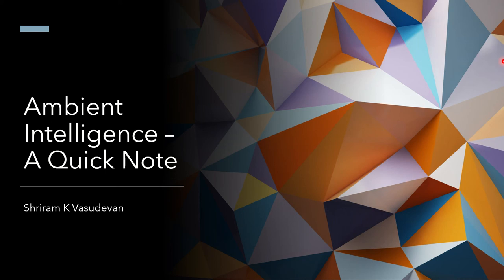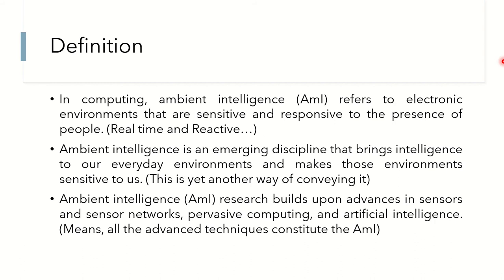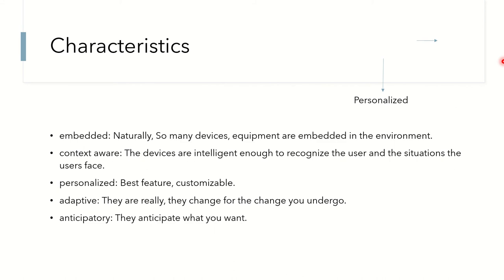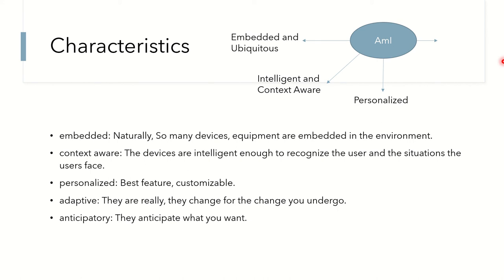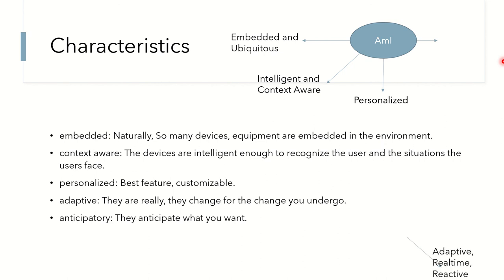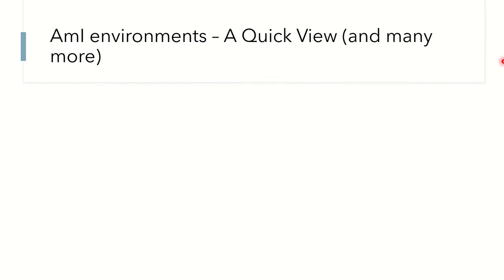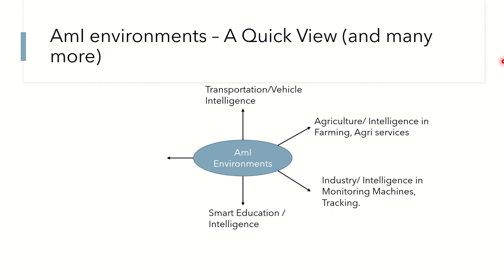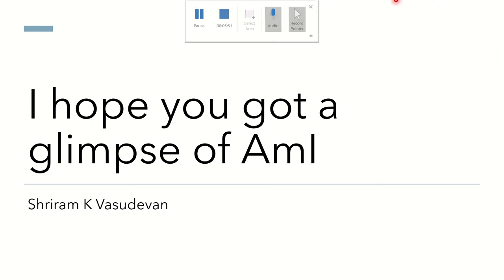Ambient Intelligence – A Quick Note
Here, we can understand what exactly Ambient Intelligence is all about